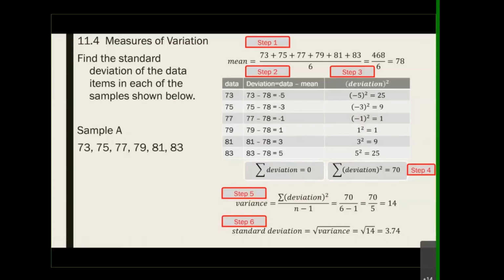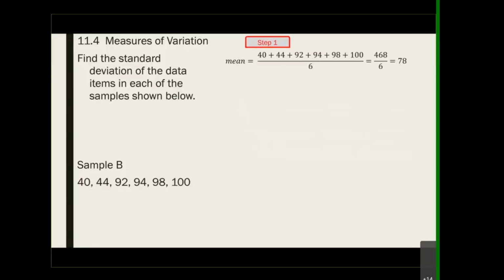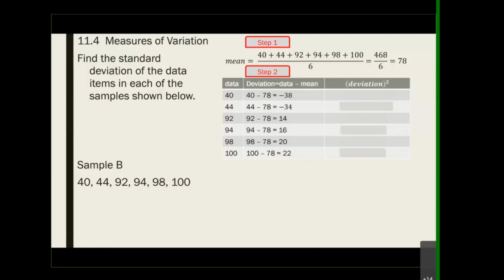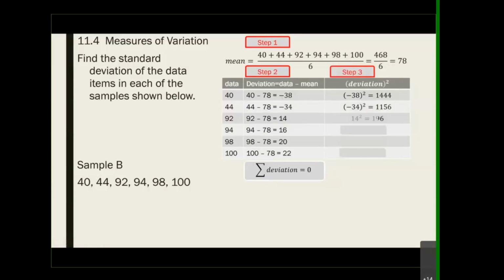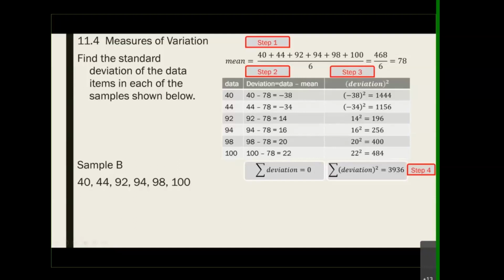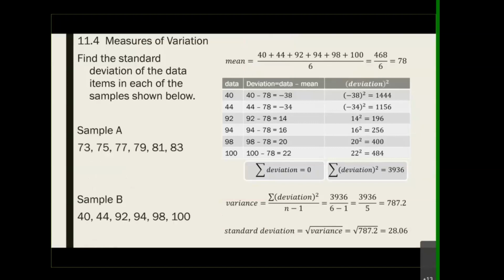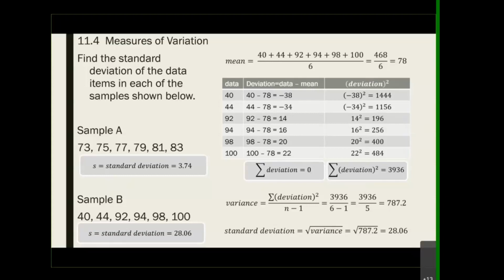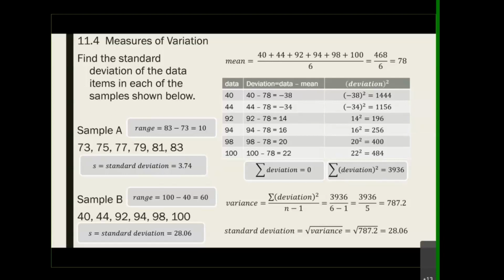11.3 and 11.4 part 6